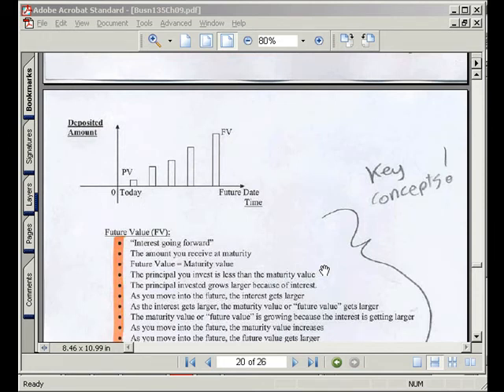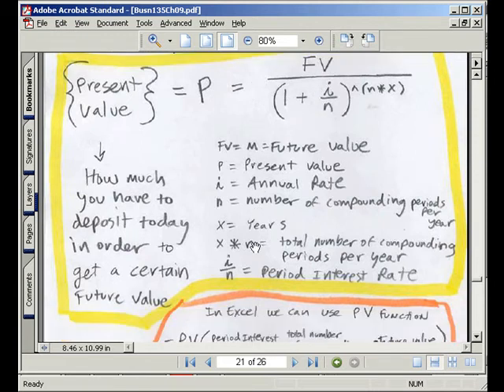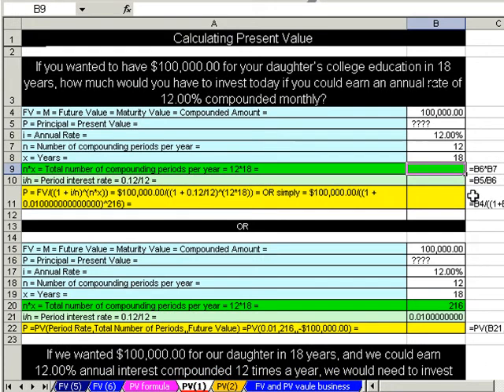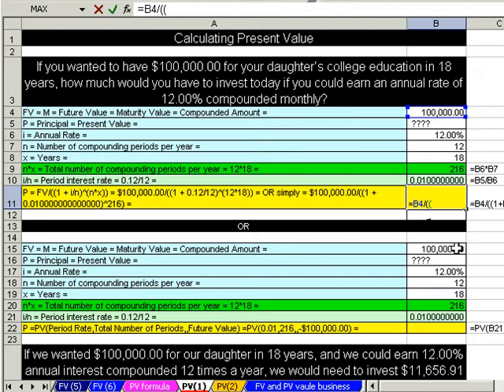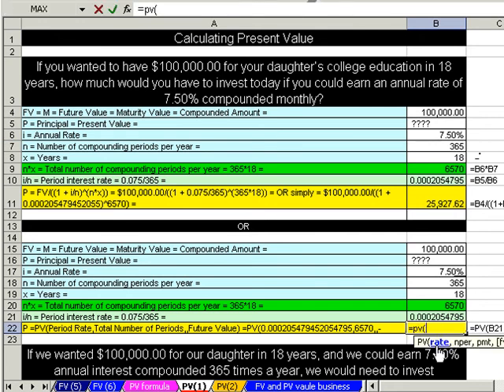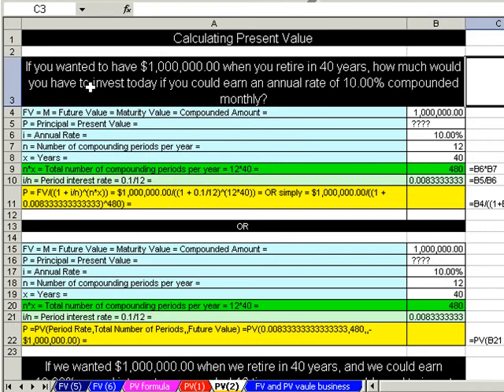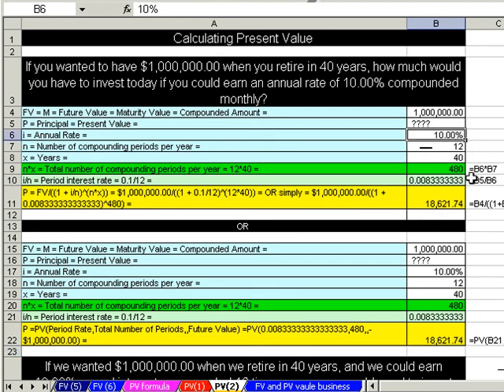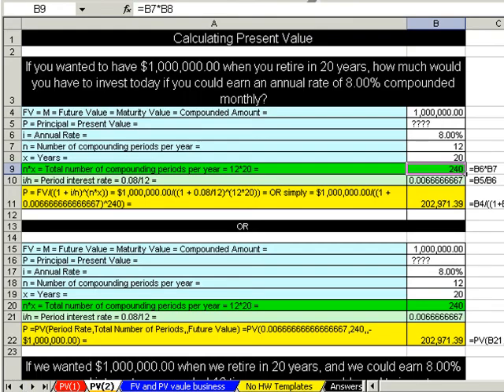Excel Busn Math 58: Present Value Calculations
Learn how to make calculations for Present Value in Finance.
This is a Highline Community College Business Math Class, Busn 135, taught by Mike Gel excelisfun Girvin